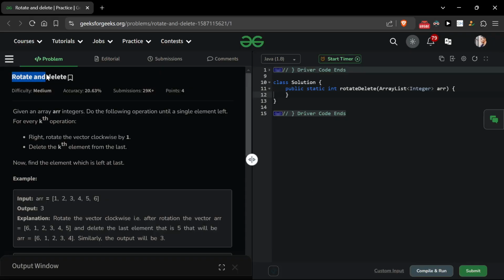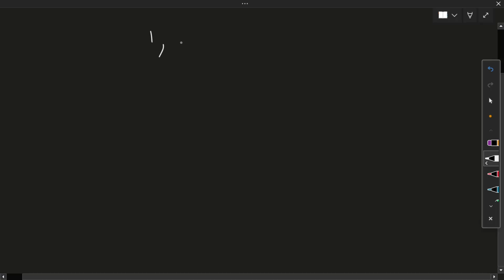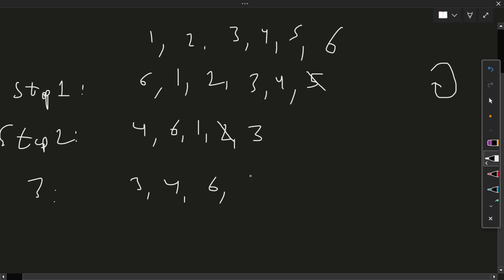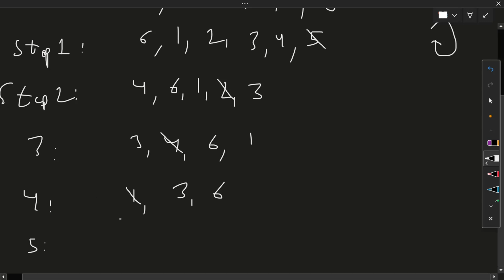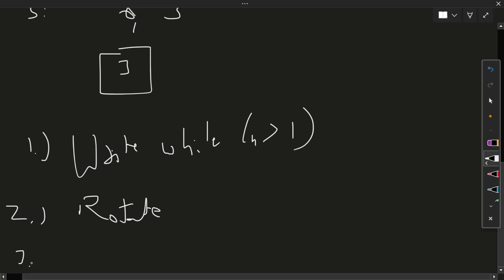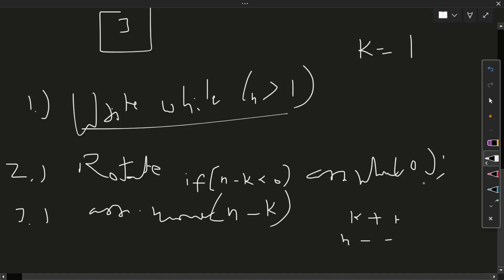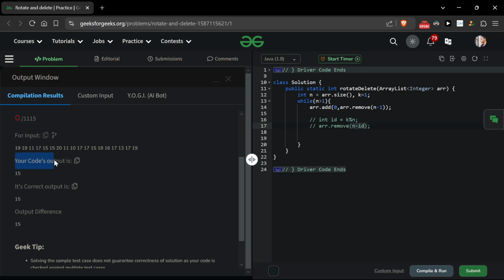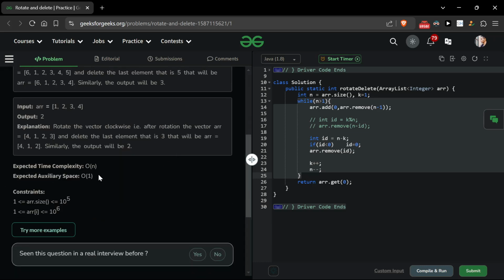POTD- 02/10/2024 | Rotate and delete | Problem of the Day | GeeksforGeeks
Timestamp:
00:00 - Explanation
03:17 - Approach
04:52 - Code